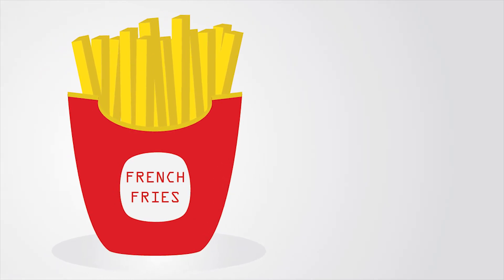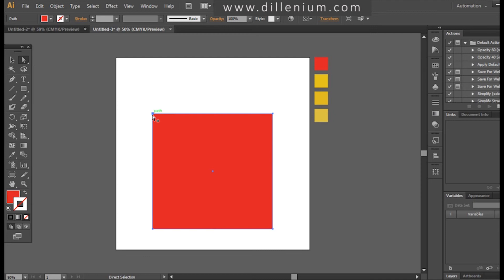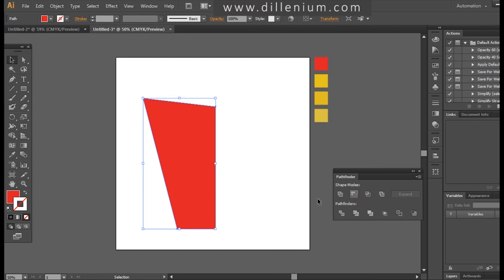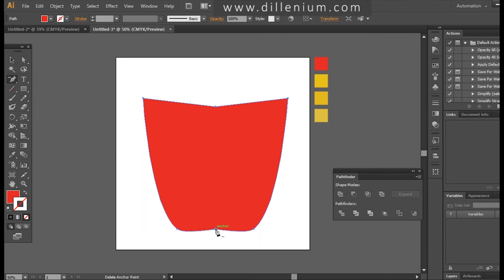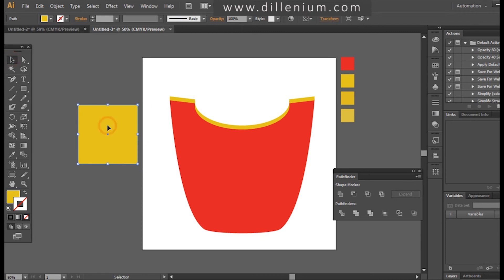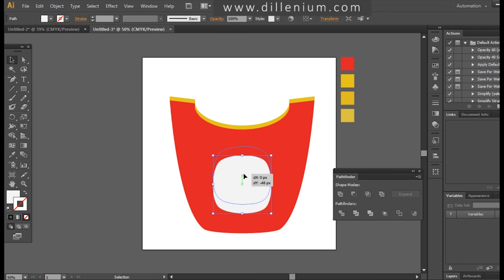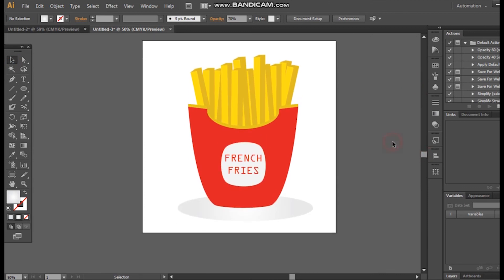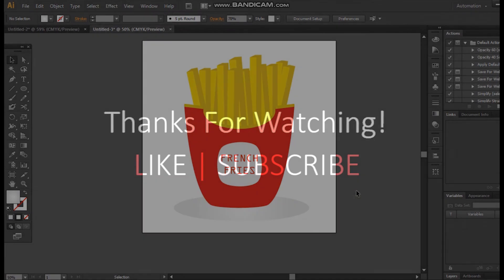How to Create Flat Design - Illustrator Tutorial - French Fries Box - Vector Illustration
Learn flat design illustration tutorial to create french fries box design step by step (flat design video). Vector illustration - Illustrator tutorial for beginners. Simple, easy, and quick techniques to make perfect design in a short time. Best illustrator tutorial for beginners to learn flat design making.

Tool used: Adobe Illustrator CC